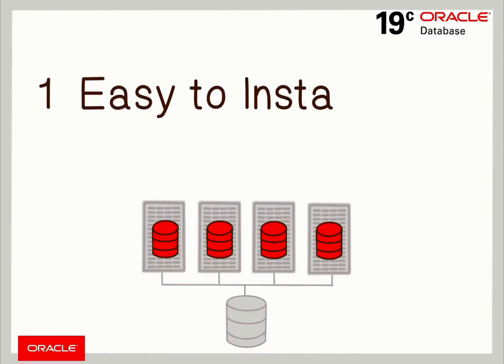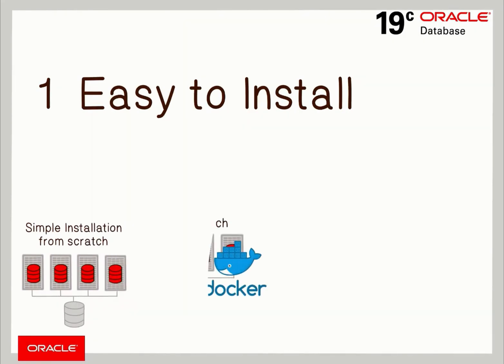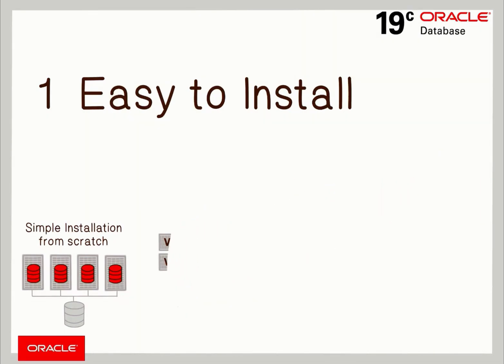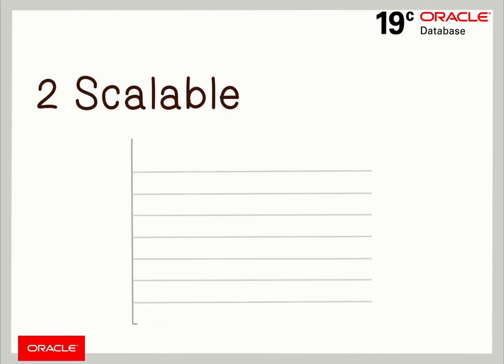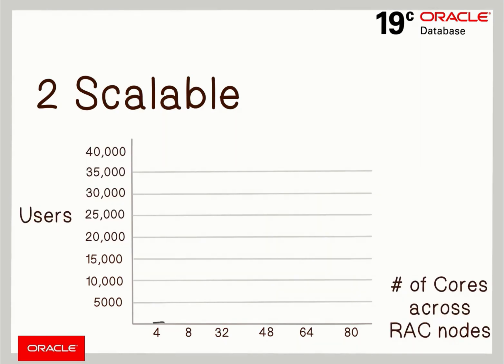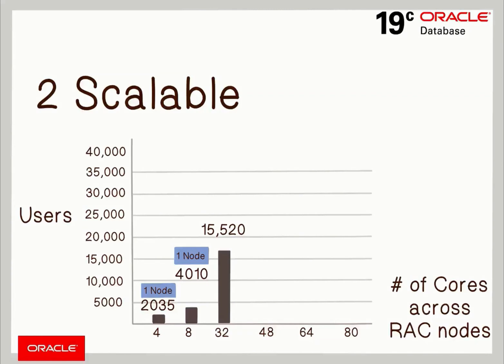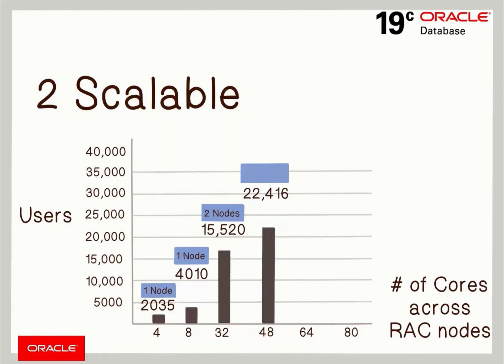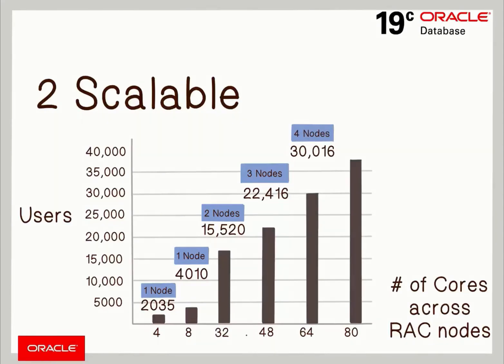Oracle Database 19c: Real Application Clusters (RAC)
Short video introduction to the performance, scalability and availability benefits of RAC with Oracle Database 19c.